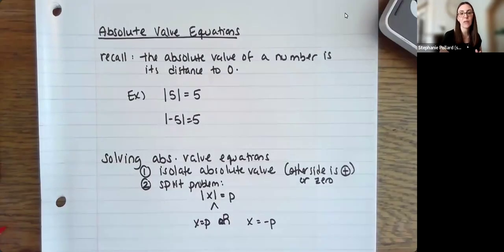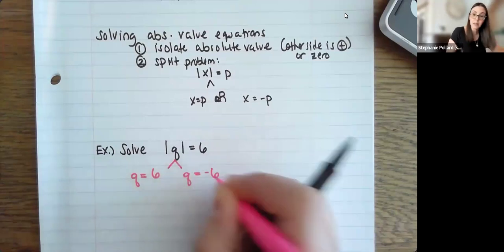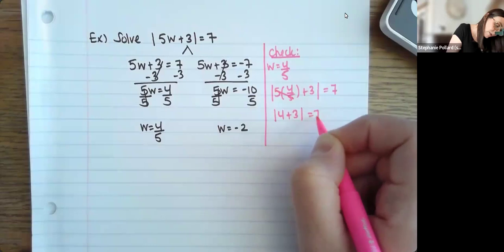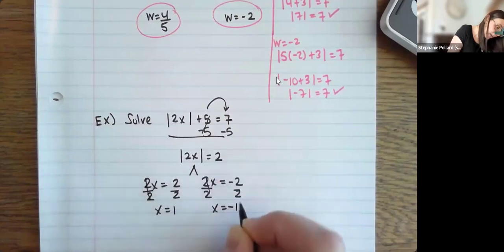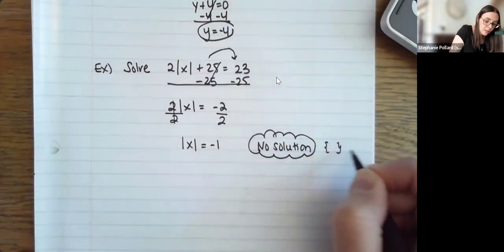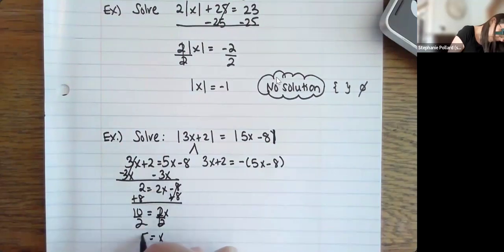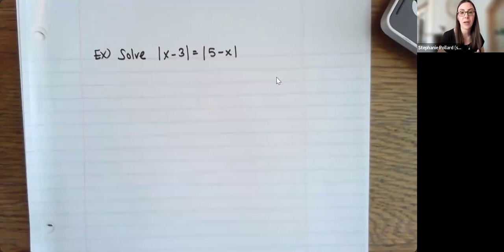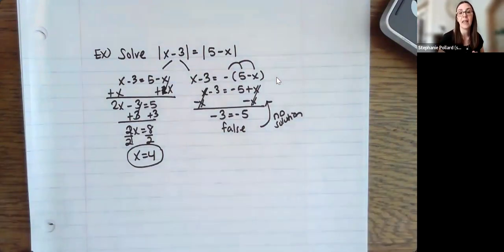MAT096 - Video 31 - Solving Absolute Value Equations